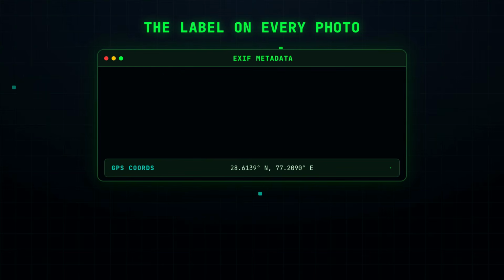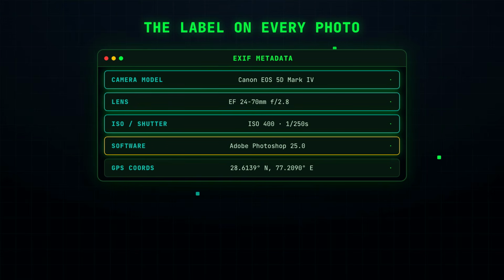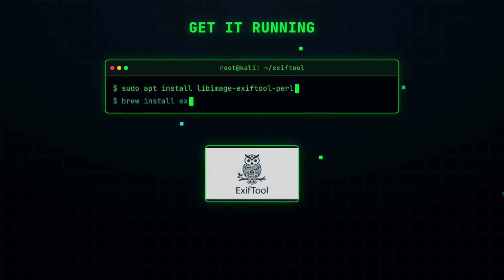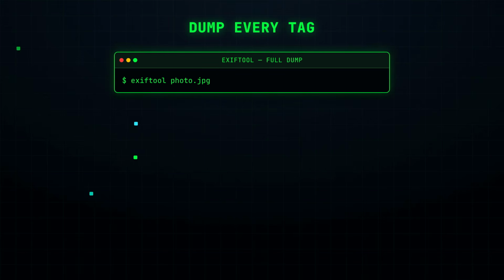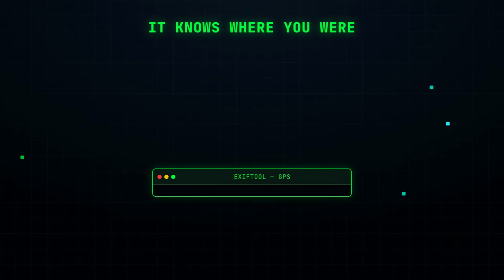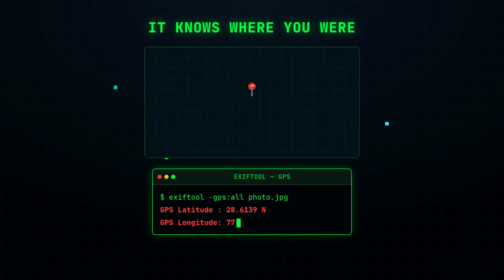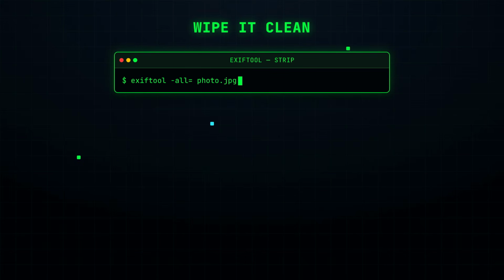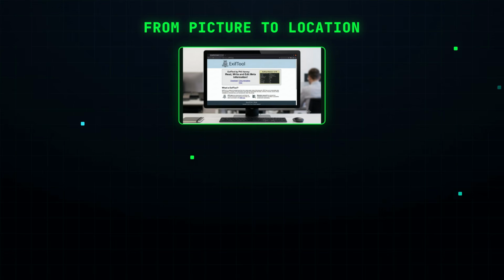ExifTool Tutorial | Extract Hidden Photo Data and GPS Location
Learn how to use ExifTool to read hidden metadata baked into every photo. Extract GPS coordinates and strip metadata to protect your location.

Full tutorial: use ExifTool to read the hidden metadata baked into every photo. A single image carries EXIF data - camera model, lens, ISO, editing software, a timestamp, and on most phones your exact GPS coordinates.\n\nCovered: installing ExifTool, dumping every tag from an image, pulling the GPS coordinates with a map pin, and stripping all metadata before you share to protect your location.\n\nEducational only. Reading and stripping metadata on your own photos is fine - using location data to track or dox someone is illegal. Only handle files you own or are authorized to test.\n\n#cybersecurity